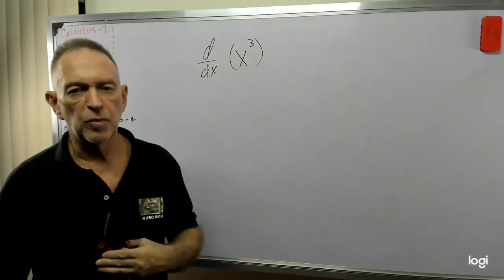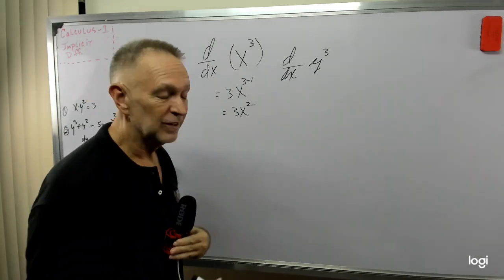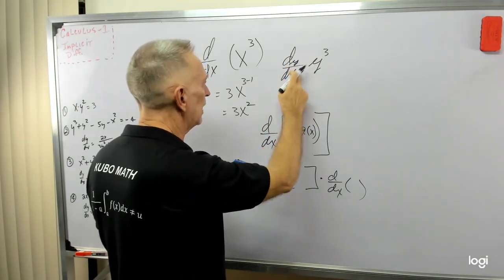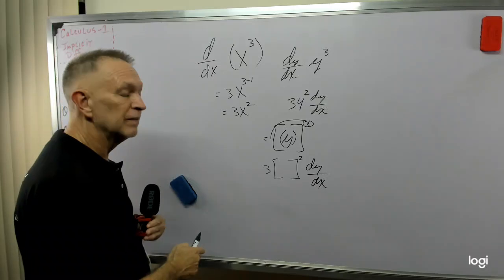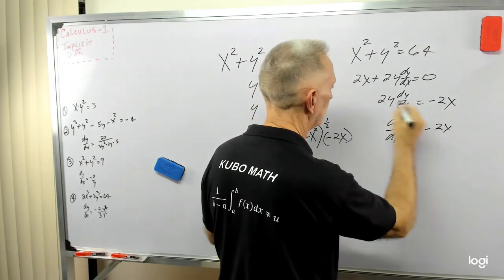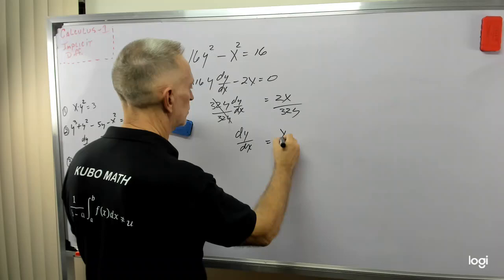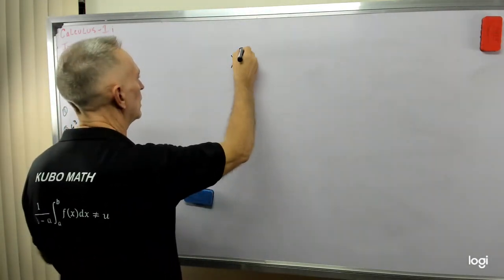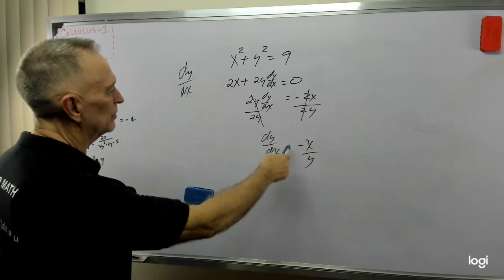Calculus 1 Implicit Differentiation Section 2.6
Implicit differentiation methods shown in various worked problems.